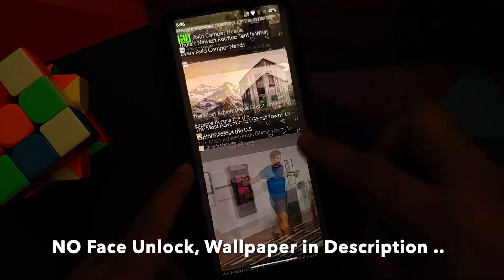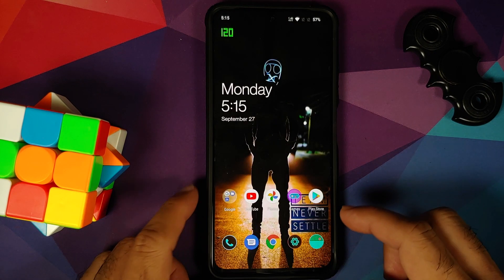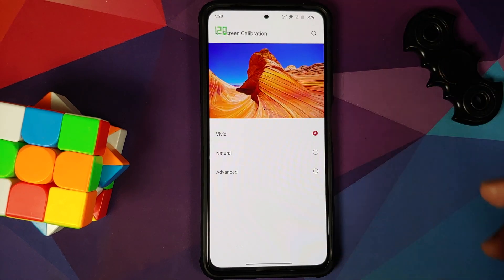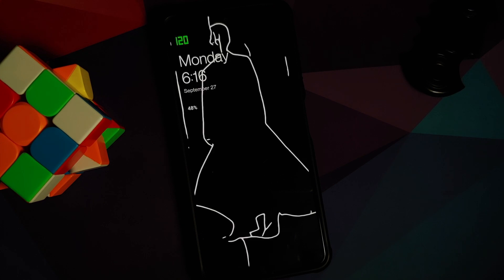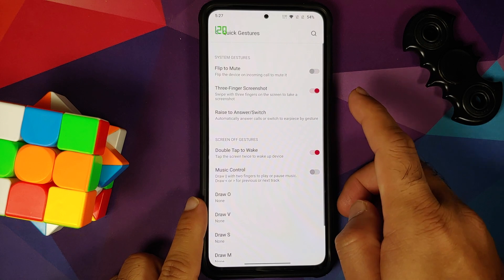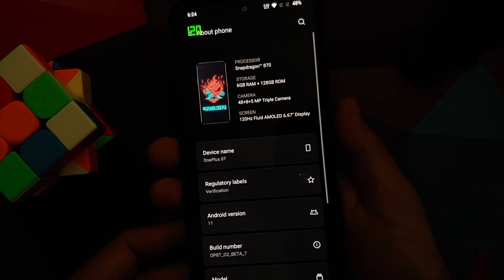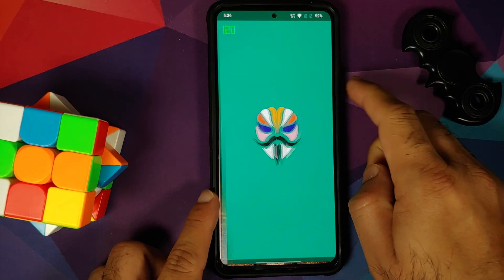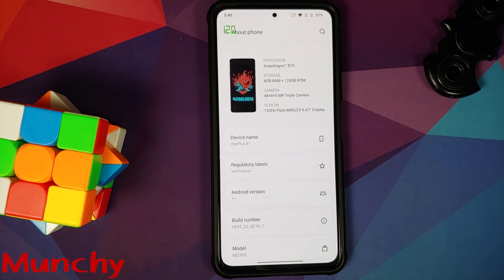Xiaomi Mi 11X | Oxygen OS 11 | First Look | Poco F3 | AOD | 120 | oofgang build | OnePlus 8T Port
Do you want to learn how to Install Oxygen OS 11 based on Android 11 from the OnePlus 8T (oofgang build) on the Xiaomi Mi 11X or Poco F3 or Redmi K40 by using TWRP recovery? In this detailed video we will show you how to install oofgang build of Oxygen OS 11 based on Android 11 from the OnePlus 8T on the Xiaomi Mi 11X or Poco F3 or Redmi K40 by using TWRP recovery.

Do you want to have a first look at the features of Oxygen OS 11 based on Android 11 from the OnePlus 8T (oofgang build) running on the Xiaomi Mi 11X or Poco F3 or Redmi K40? In this detailed video we will have a first look at the features of Oxygen OS 11 based on Android 11 from the OnePlus 8T (oofgang build) running on the Xiaomi Mi 11X or Poco F3 or Redmi K40.

**Important Links Poco F3 & Xiaomi Mi 11X Oxygen OS 11**
Oxygen OS 11 Gcam With All Lens Working :- Join Telegram Group Above, and use Note gcam